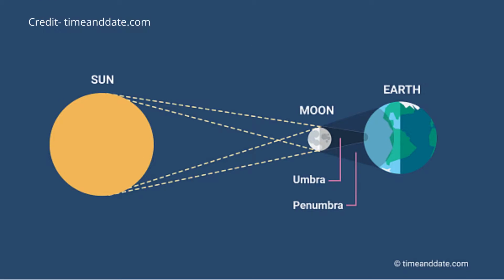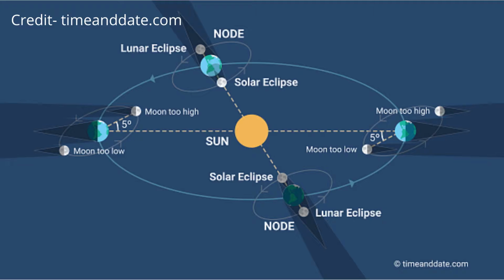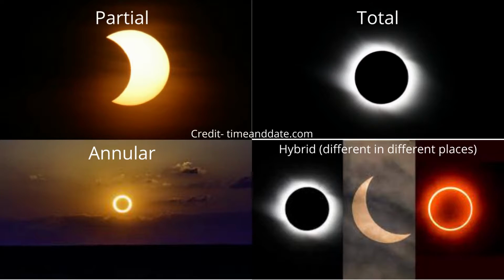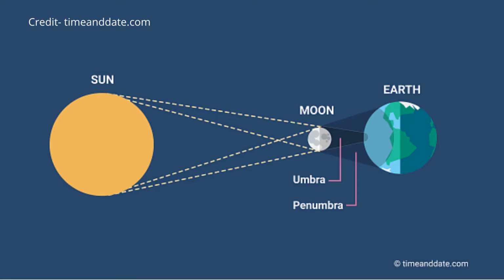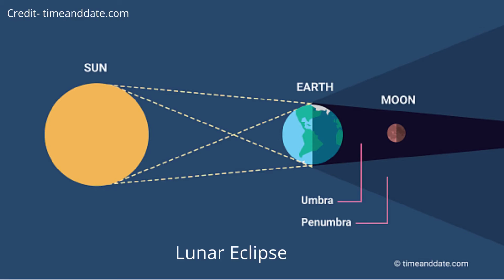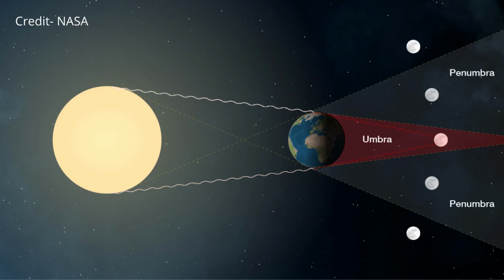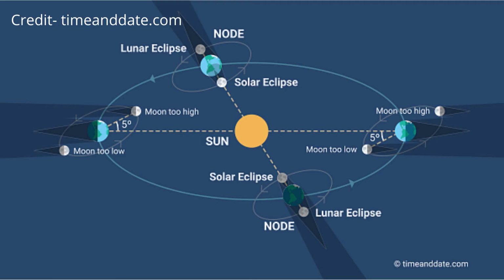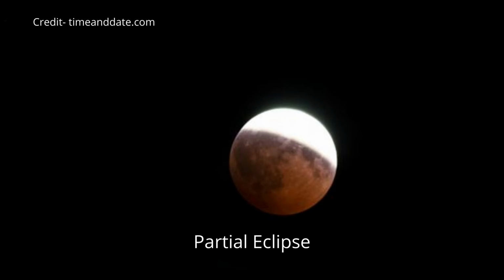Solar and Lunar Eclipse || How do they Occur || Solar and Lunar Eclipse Explained || Space Everyday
In this video, I explained all about solar and lunar eclipses.

Music

Thanks